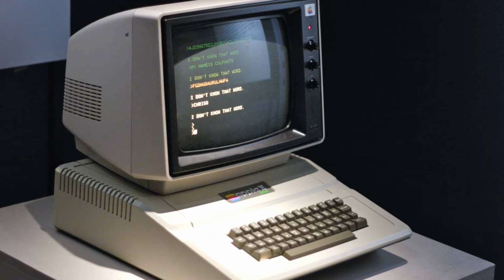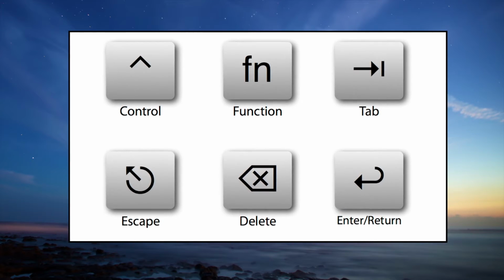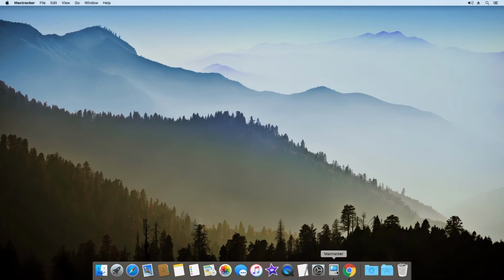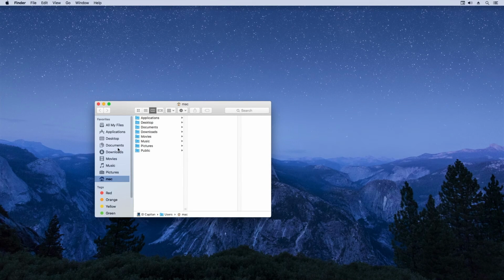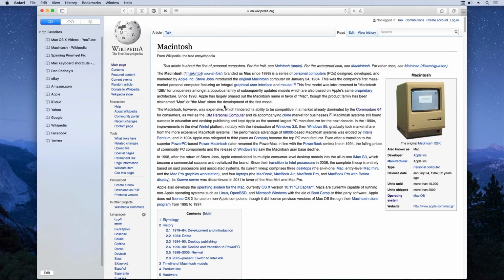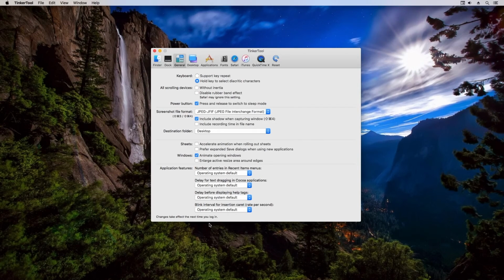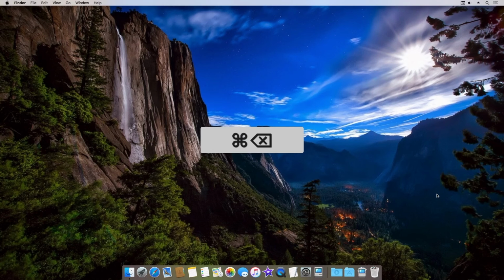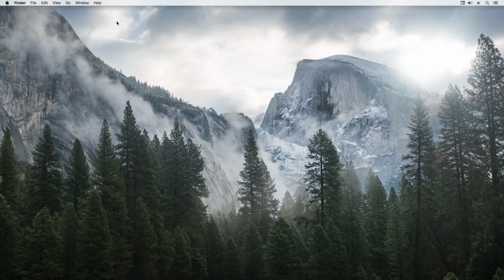20 Essential Mac Keyboard Shortcuts - 2016 Edition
This video will introduce you to some of the most important keyboard shortcuts on your Mac. It will be an in depth guide that not only shows you the shortcuts but how to implement  them into your daily workflow.

Here's two links to web pages where you can find extensive lists of all the Mac keyboard shortcuts to help you create your own personal list.